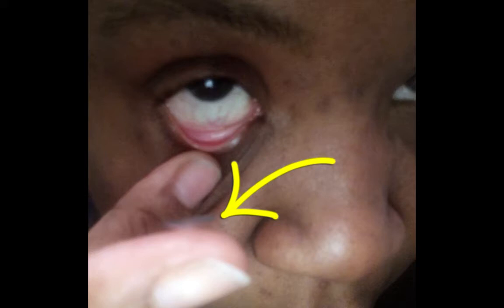Contact Lenses for Beginners | How to Put in Gas Permeable Contacts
In this video I show you how to put in Gas Permeable contacts

Gas permeable contact lenses are rigid lenses made of durable plastics that allow oxygen to pass through the lens. These lenses also are called GP lenses.